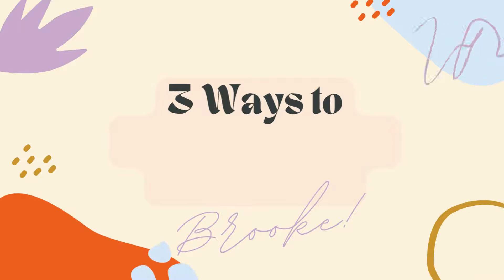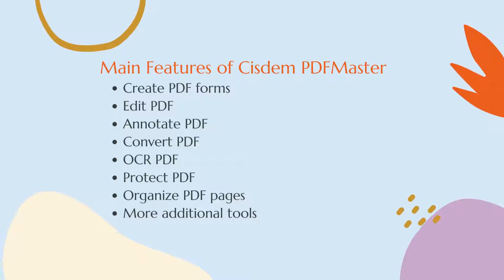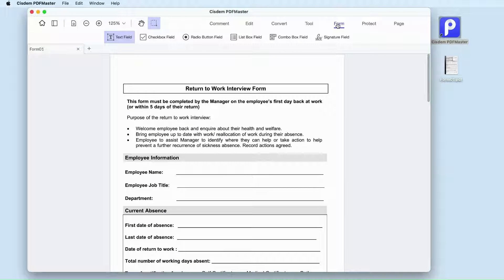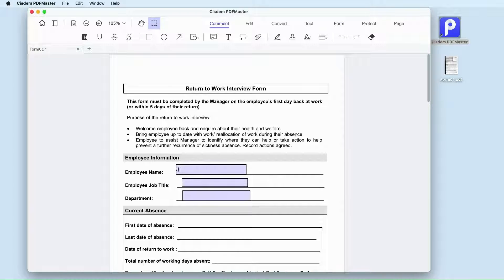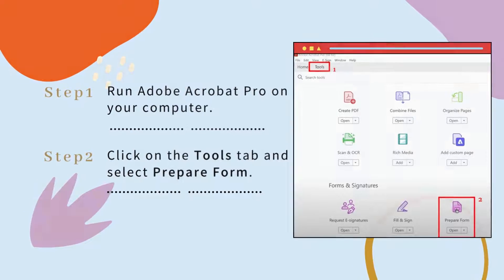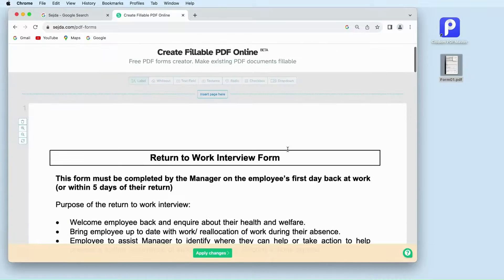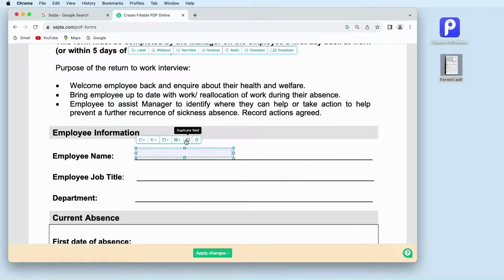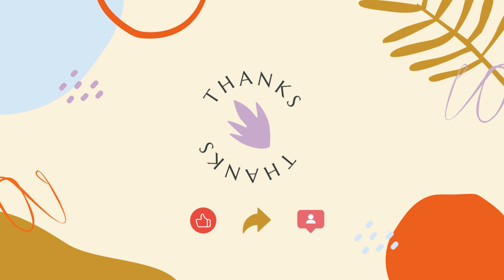3 Efficient Ways to Create Fillable PDF Form on Mac and Windows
A fillable PDF is a PDF file that includes various interactive fields like text fields, check boxes, and list boxes. Here we are going to cover 3 different ways to handle this job for both Mac and Windows users.
Create fillable PDF form with Cisdem: 00:37
Create fillable PDF form with Adobe: 01:34
Create fillable PDF form online free: 01:55